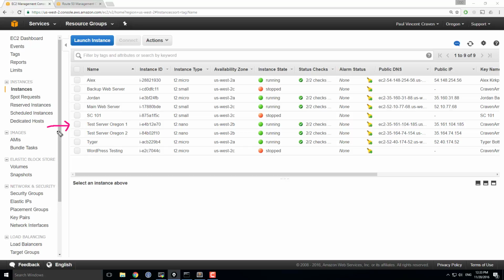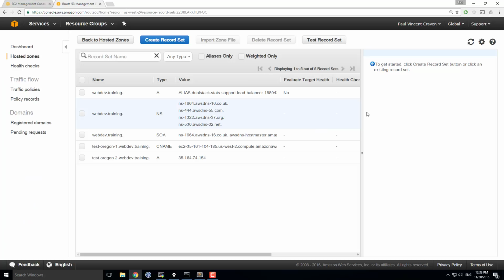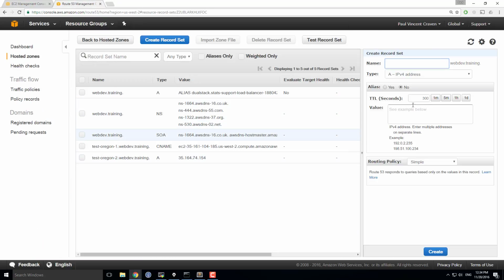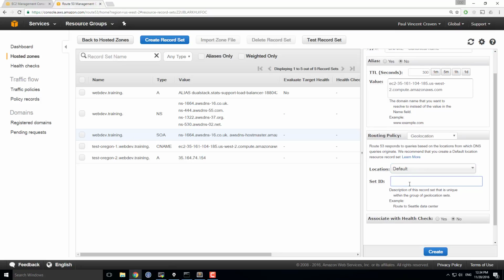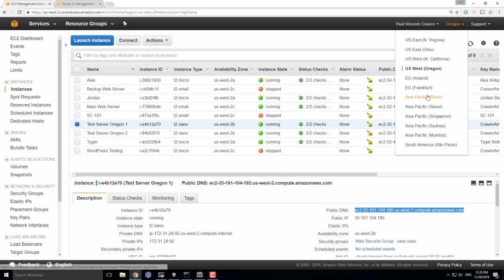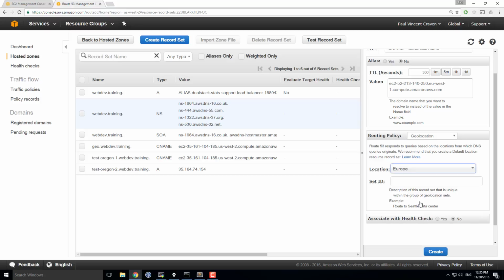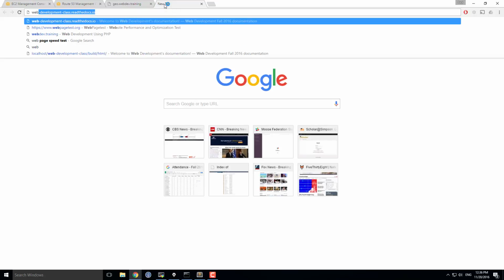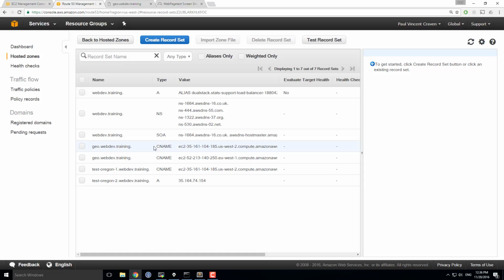Geolocation DNS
How to give out different IP addresses over DNS based on a client's geographical location. Uses Amazon AWS.